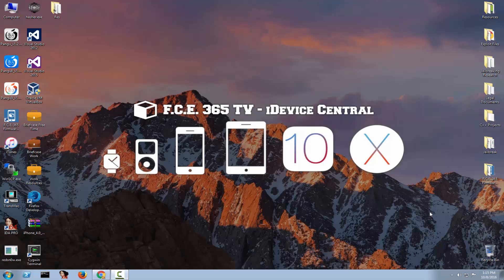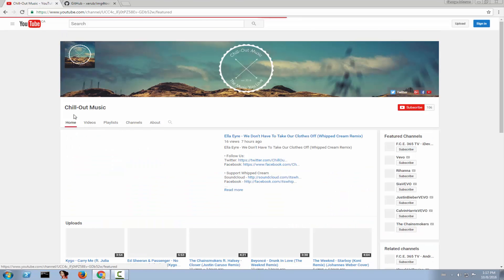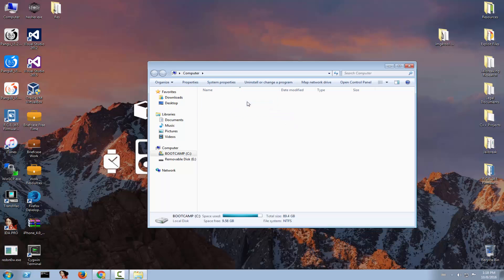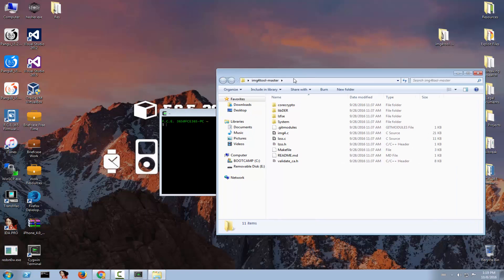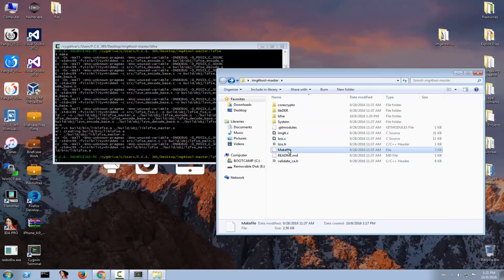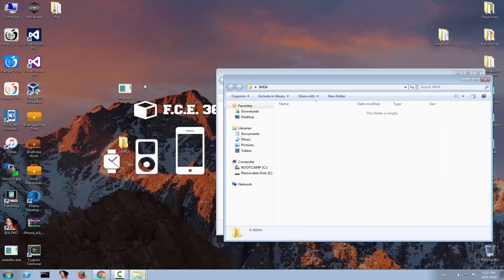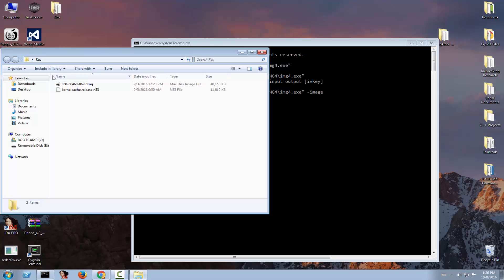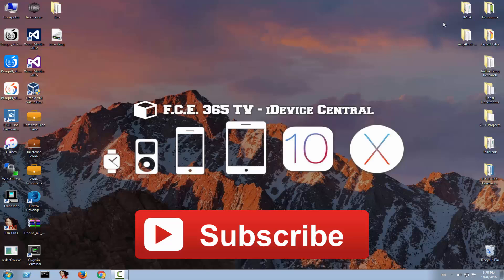iOS 10.0.2 - How To Compile IMG4Tool on Windows (for iOS 10.x Decryption)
In today's video, I will show you how to compile xerub's IMG4Tool on Windows using Cygwin. This application is extremely important because it is the only updated tool we have that is compatible with iOS 10 and also with x64 devices to be able to decrypt Ramdisks, Kernel, iBSS, iBEC and so on. All the rest are only compatible with iOS 9.x and x32 devices.

Using this tool is pretty simple. After you compile it, you just need to call it in CMD and load the file to decrypt it. We show a demo in the video. F.C.E. 365 Firmware Manager also includes a feature to decrypt these using IMG4Tool, for beginners.

Cygwin is an application that emulates UNIX environment on Windows PC so that you can compile and run projects that use Linux APIs on Windows as cross-platform apps.